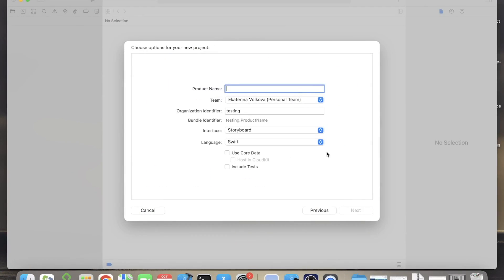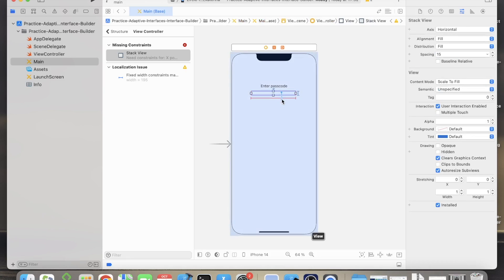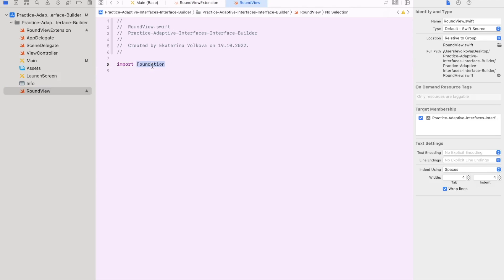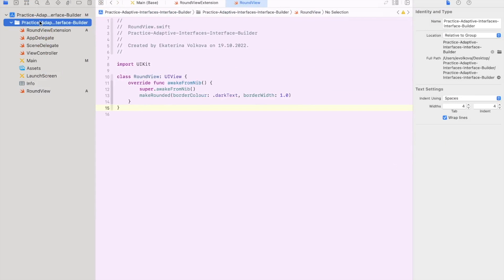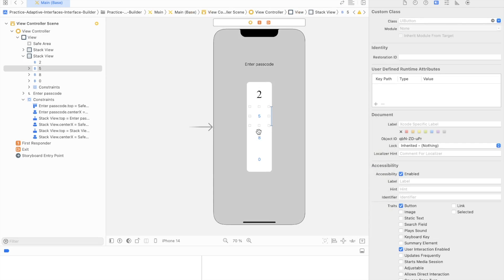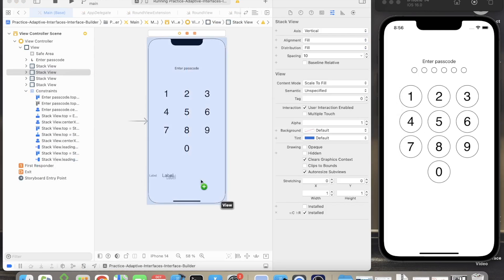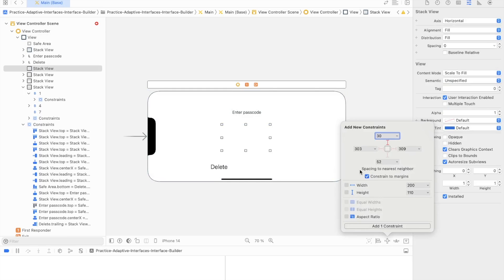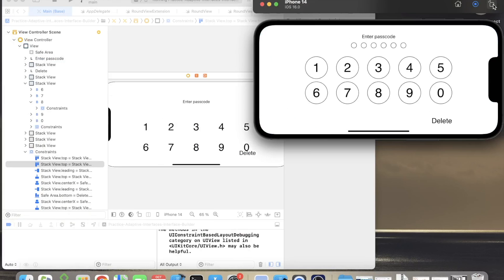Swift Tutorial - Building the Apple Passcode Screen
Create numpad for both portrait and landscape orientations. Use only the interface builder without the code.

Timecodes:
0:00 - Inro
0:24 - Size  classes
0:29 - Creating an app
0:54 - Add text label
1:56 - Add circles indicators of digits enetred
5:11 - Add round buttons for Portrait Orientation
8:45 - Add Delete label
9:48 - Add round buttons for Landscape Orientation
11:26 - Conclusion